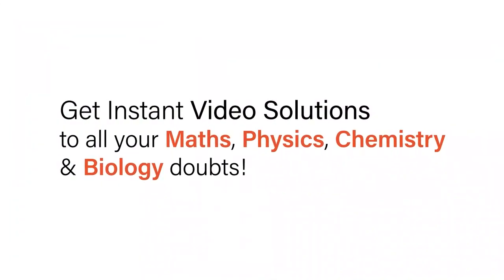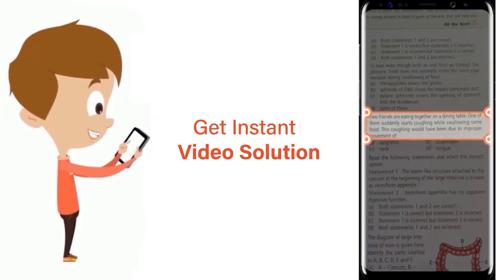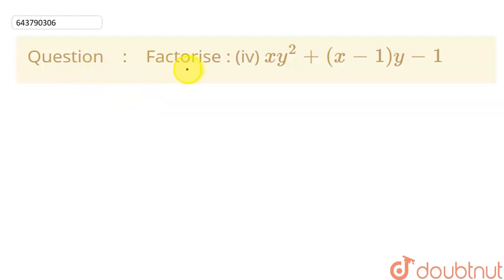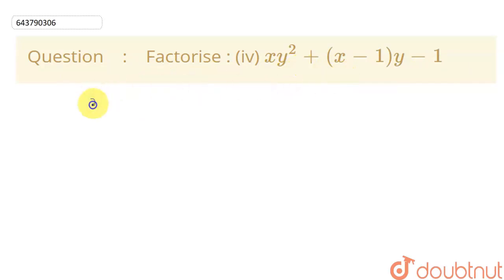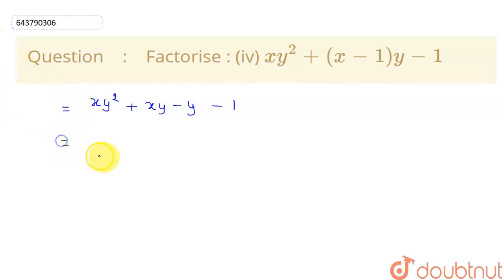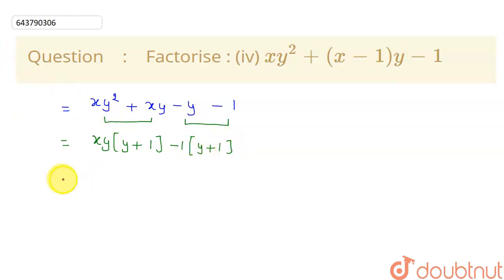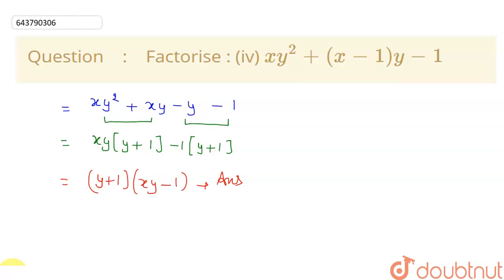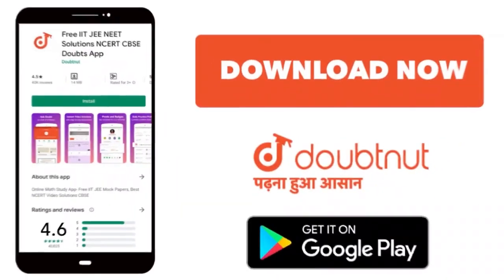Factorise : (iv) xy^(2) + (x-1)y-1 | 8 | FACTORISATION | MATHS | ICSE | Doubtnut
Factorise : (iv) xy^(2) + (x-1)y-1
Class: 8
Subject: MATHS
Chapter: FACTORISATION
Board:ICSE

👉 Have Any Query? Ask Us.